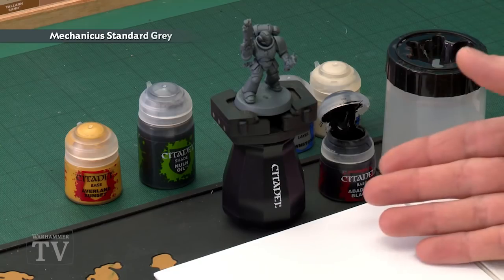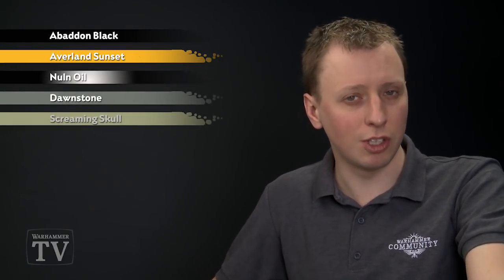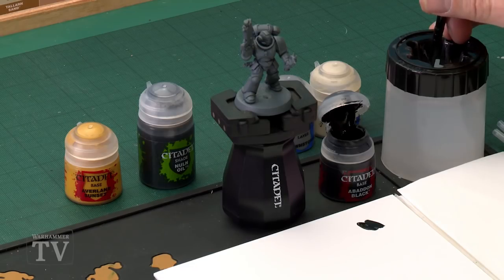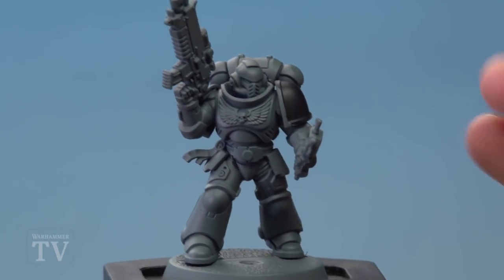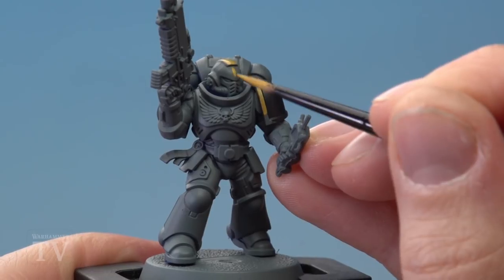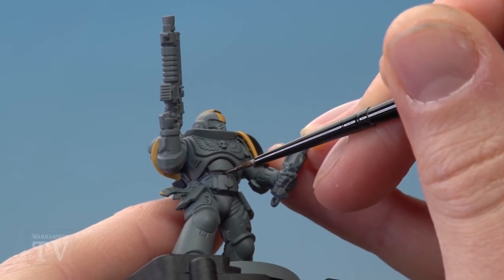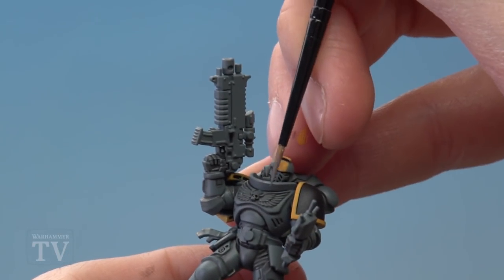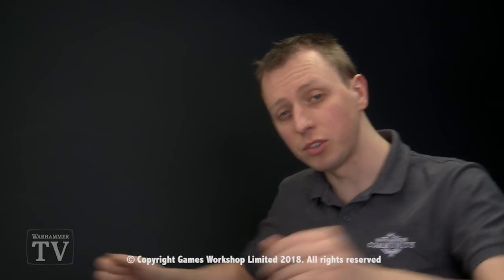WHTV Tip of the Day: Red Scorpions Power Armour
In today's video, Duncan shows you a great method for painting Red Scorpions Power Armour.

Check out more awesome painting tips like this one over on the Citadel Colour